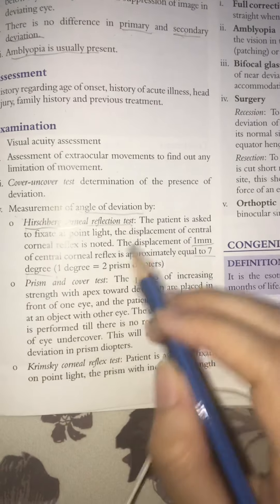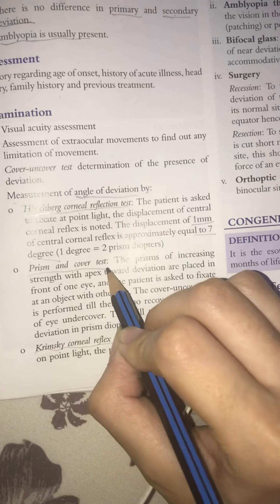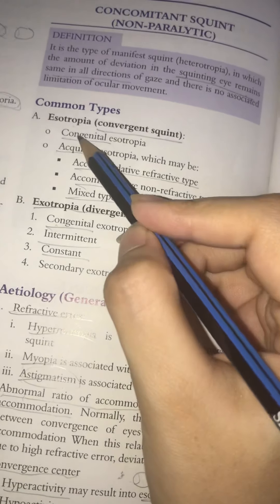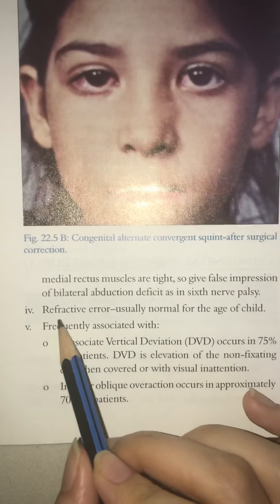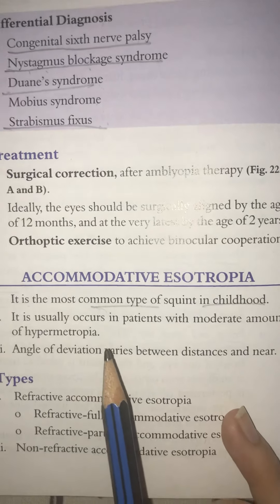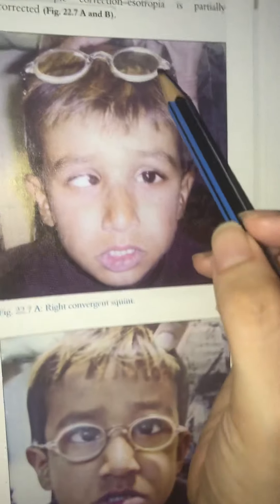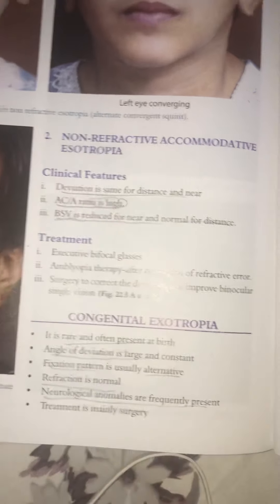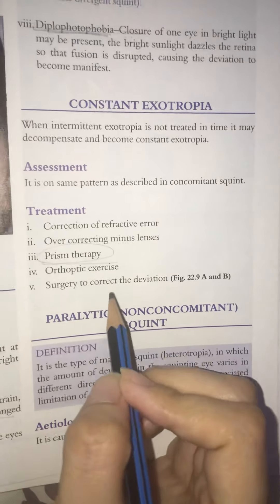Strabismus/ Squint 2/4, Non-Paralytic Concomitant Squint from Jatoi